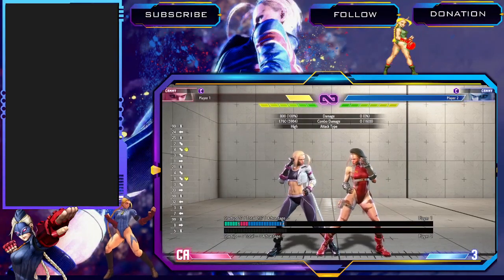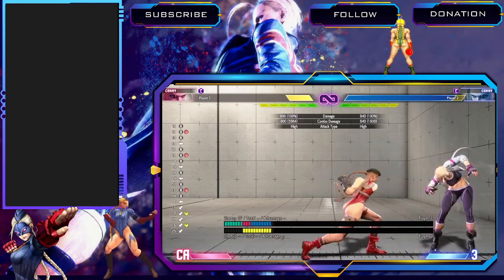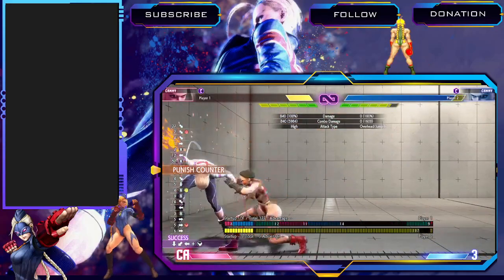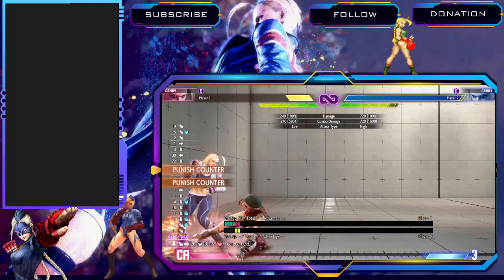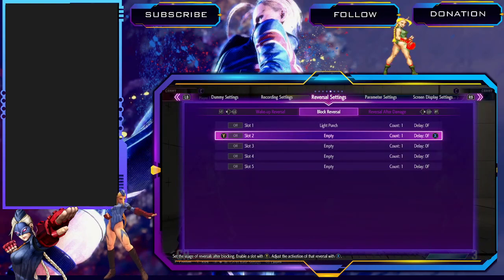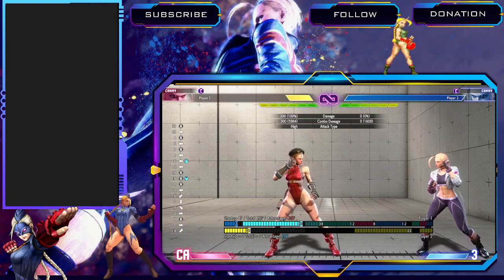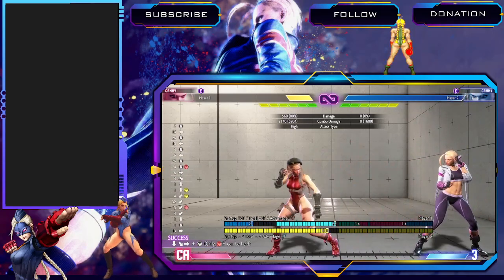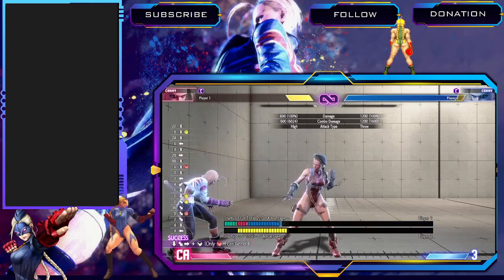Master rank Cammy Street Fighter 6 guide. Get your rank up!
Wanted to talk about my favorite character in my favorite game. if ONE person learns something from this then it was worth it. I do stream on twitch if you guys wanna come watch me get my butt kicked!

In the future i would like to make more specific videos covering matchups etc, so keep an eye out if youre interested!

Timestamps

00:00 Intro
00:46 Normals
13:52 Specials
23:45 Supers
26:22 Gameplan/Mentality
30:51 Counterhit links
33:07 Punish Counter
34:59 Burnout
38:06 Oki
39:11 Combos?
40:04 throw loop
40:50 OD spin knuckle
43:06 Outro